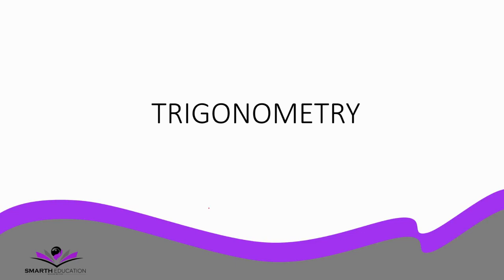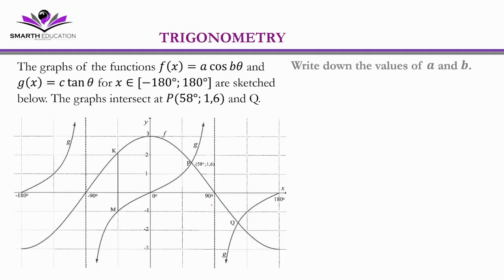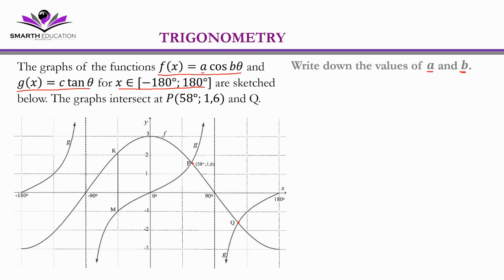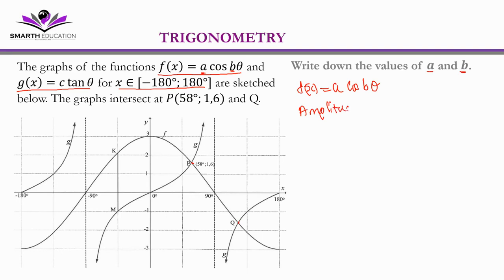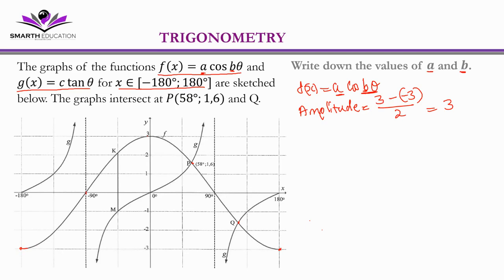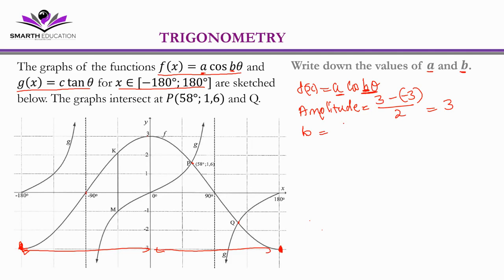INTERPRETING TRIGONOMETRIC FUNCTIONS Q 2 3